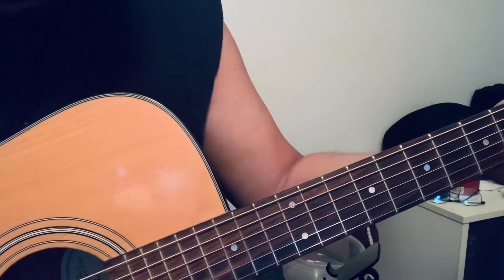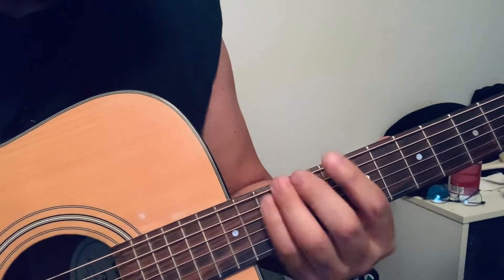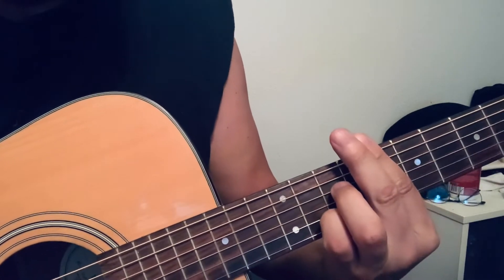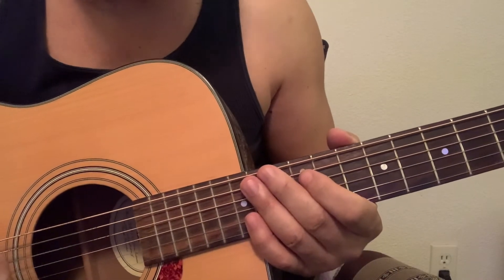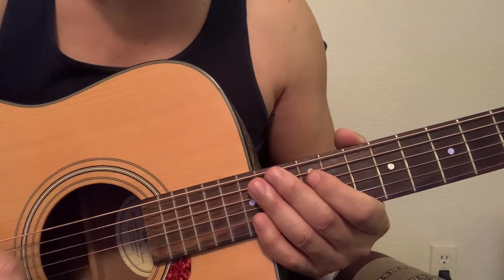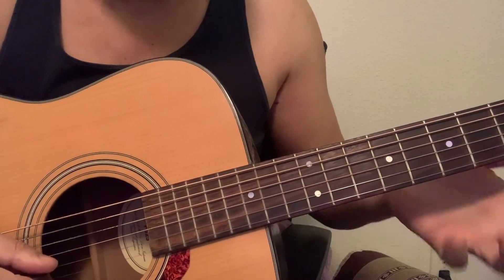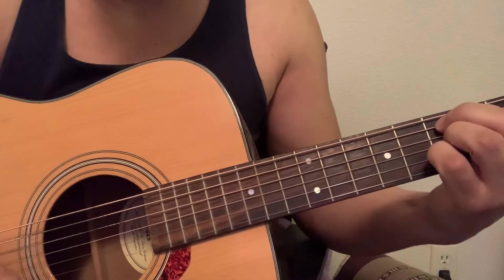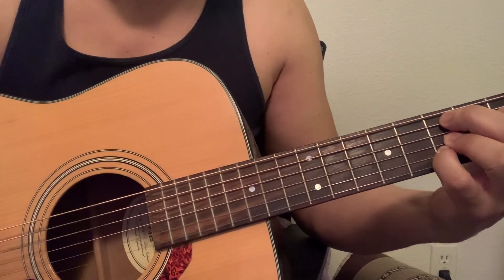𝕯𝖆𝖛𝖎𝖉 𝕬𝖓𝖌𝖊𝖑 𝕲𝖚𝖎𝖙𝖆𝖗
Guitar Patterns for intermediate to advanced players...